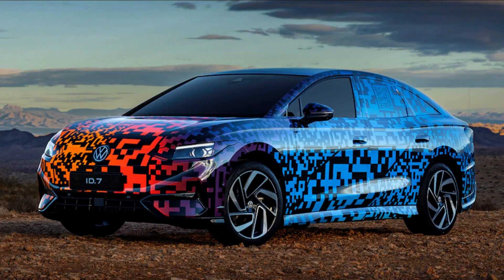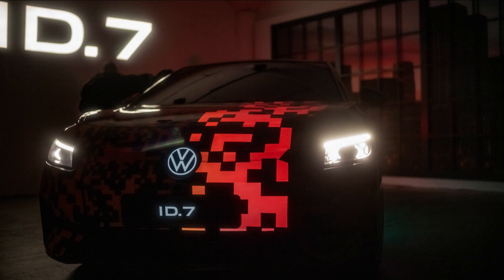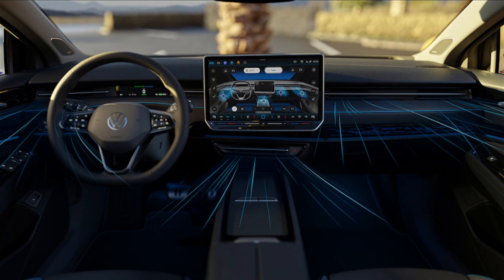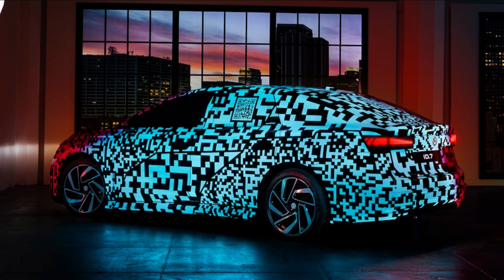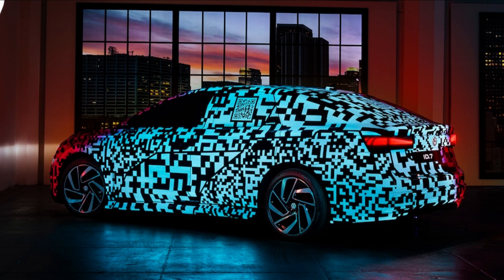2024 Volkswagen ID7 First Look: Big EV Sedan Is Lit for CES 2023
VW is looking to muscle in on Tesla's game, and sooner rather than later.